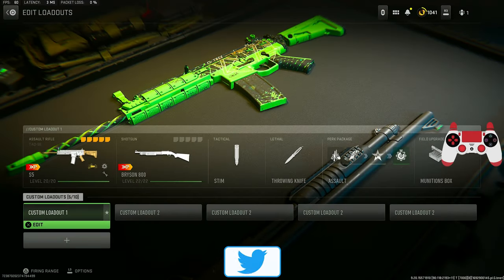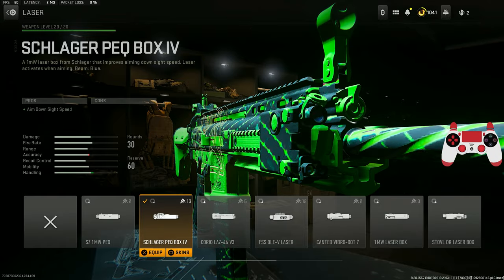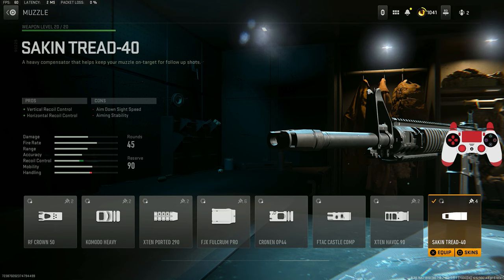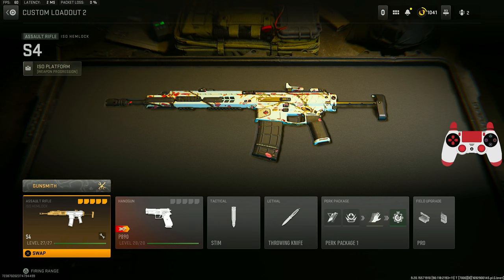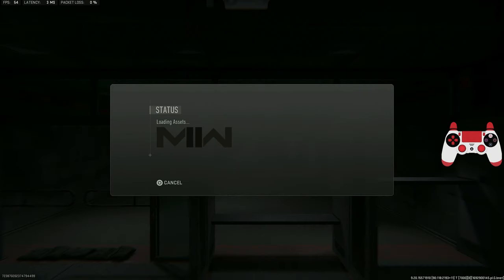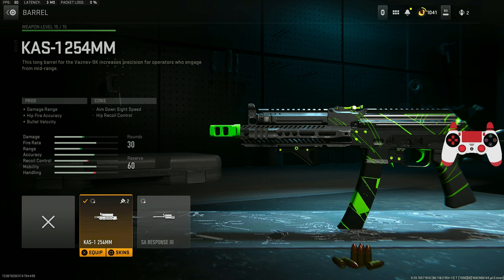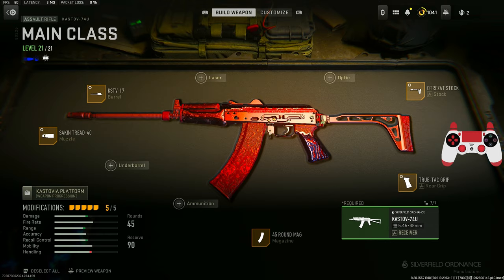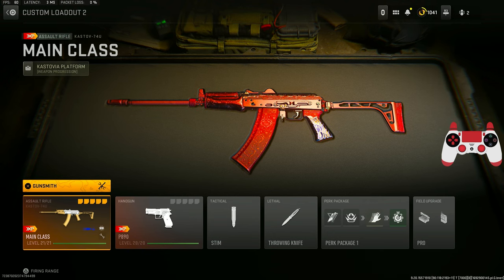*NEW* TOP 5 FASTEST KILLING GUNS to get MGB NUKES in MW2 after UPDATE😲(MW2 Best Class Setup)